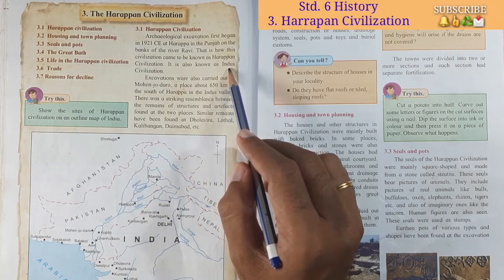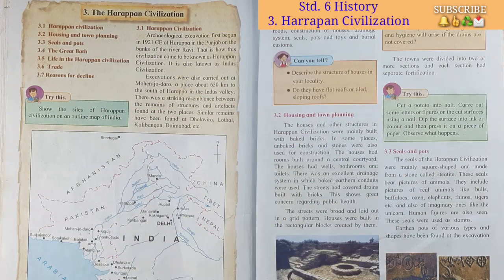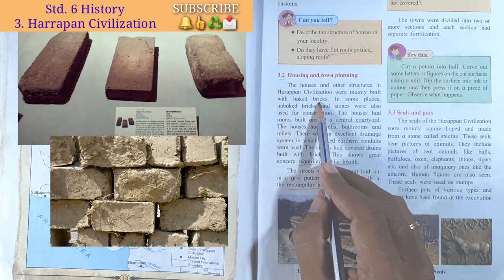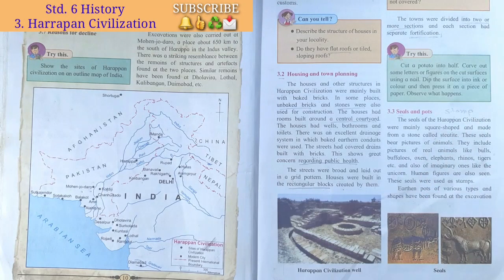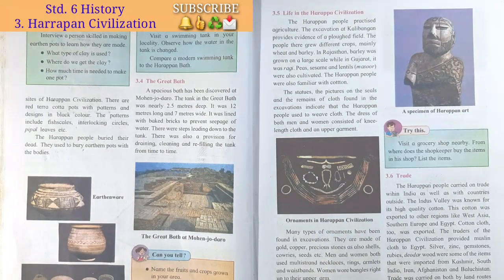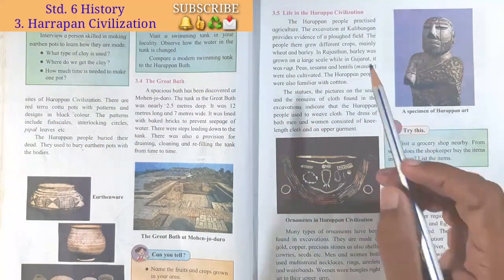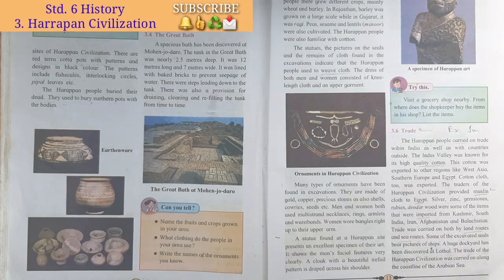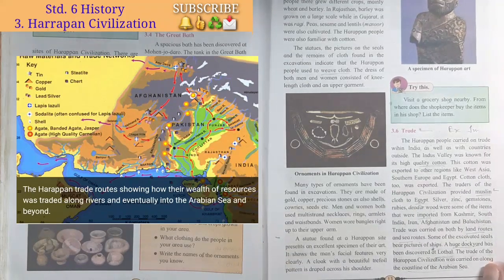3.The Harappan Civilization/ class 6th/History and Civics/Indus Civilization/Mohen jo daro/ Harrapa